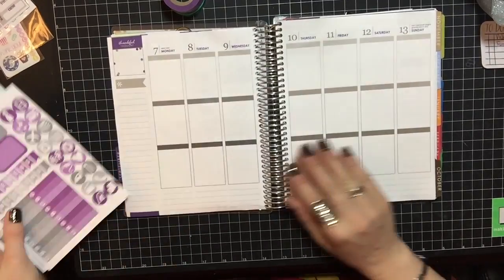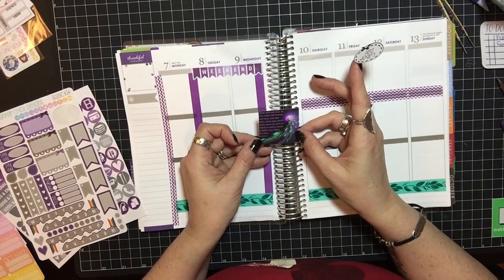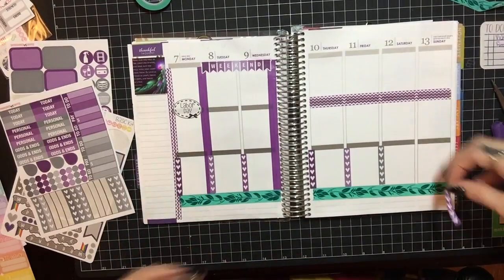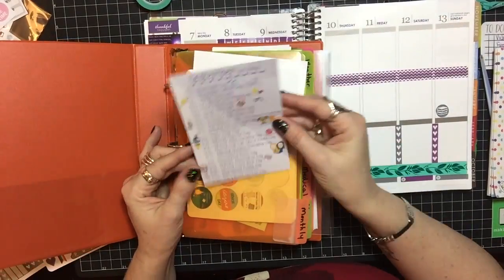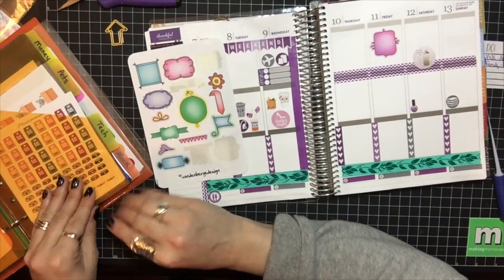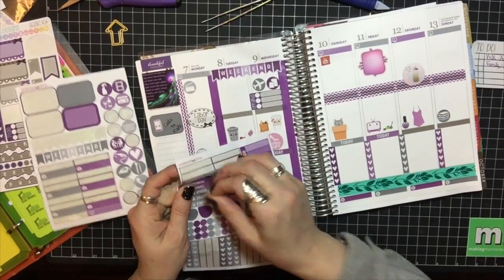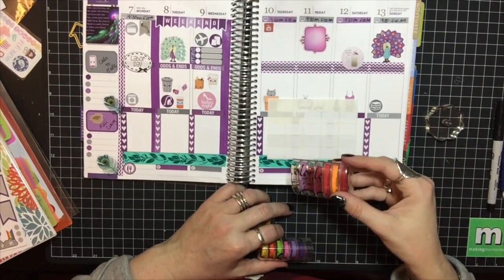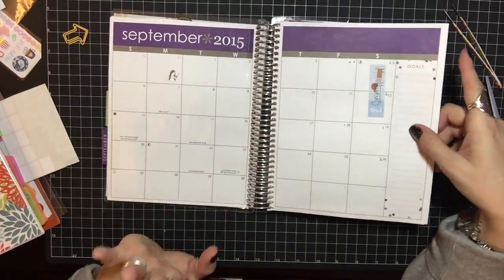Erin Condren Plan With Me w/ Etsy Monthly Kits!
SAVE $10 with my Link:  You get $10 off your first order, happy planning, it’s fun!

Laurie Fike's Likes is my channel for expressing myself and sharing with others. I'm a happily single mom enjoying all life has to have and raising two amazing kids, (almost grown)  all while fighting chronic illness.

I work full time from home as a customer service rep for a very well known company! I love my job!!! I love my kids, I love taking pictures and actually documenting our life in albums.

I love make up and shiny things. I love Sparkle and Bling, I'm girly girl. I love using my creative side making albums with my pictures, planning in my Erin Condren Life Planner and many other things.

So come along and enjoy the ride with me in this thing called life.
I do all sorts of videos, unboxings, favorite things, DIY, Tags, Day In A Life Vlogging, Erin Condren Planner tutorials, Project Life Updates/Tutorials and more :)

Yep, I might have a chronic illness, Addison's Disease, but I figure if President John F. Kennedy could have it and still manage to run the country I can do all I want to do too :)

Live, Love, Laugh, (It's my saying)
Laurie :)

MONTHLY SUBSCRIPTION BOXES, THINGS I USE FOR DOING ALBUMS OR PLANNING:

Studio Calico: Monthly Project Life

Esty for stickers

Everything you could possibly need and great prices

The ScrapRack, you will love this, I promise, all your embellishments in one place and so easy to find, I love mine. I work for HSN so I got mine there, check in and see if it’s still available. Search for Totally Tiffany on the HSN website, you can set it up on flex pays to make it more affordable and you get extras in this package.

Also check Amazon for Totally Tiffany products.

Ikea for my Raskog cart and I use the Antonius bins to organizes my PL cards.

RÅSKOG $29.99
Utility cart, beige
Length: 13 3/4 " / 35 cm
Width: 17 3/4 " / 45 cm
Height: 30 3/4 " / 78 cm
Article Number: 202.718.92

ANTONIUS: $3.00
Basket insert, clear
Width: 9 1/2 " / 24 cm
Depth: 14 5/8 " / 37 cm
Height: 2 3/4 " / 7 cm
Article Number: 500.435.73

I pay for all my subscriptions or products but open to doing reviews for companies.

Blessings, Laurie :)

I use iMovie to create all my videos on my iPad or iPhone and iMac.